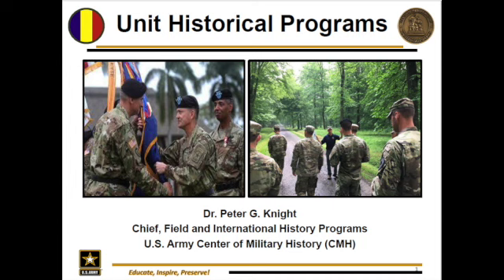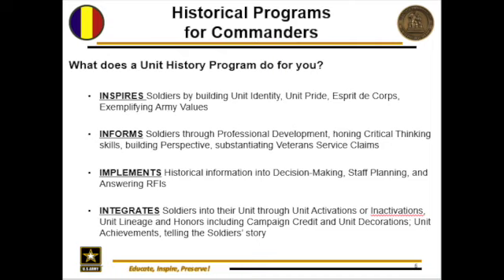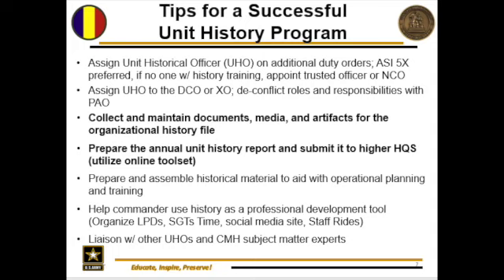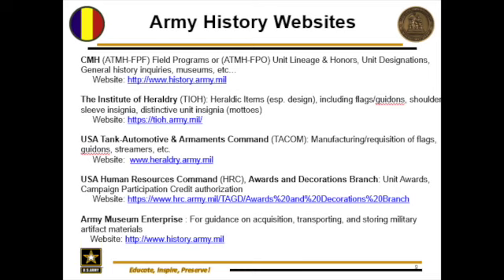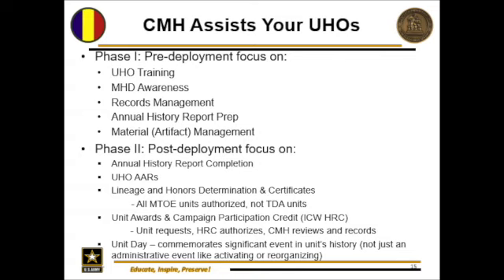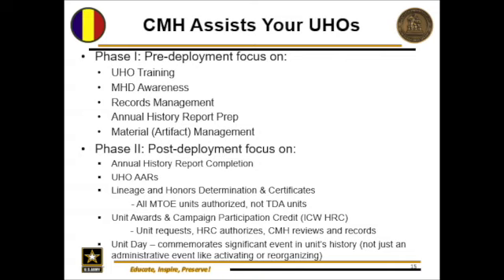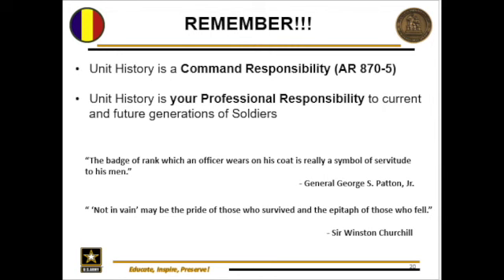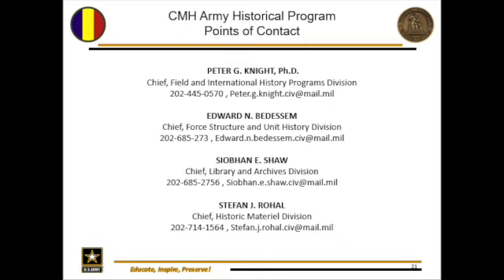CMH Unit History Brief DEC 2020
This video is about CMH Unit History Brief DEC 2020